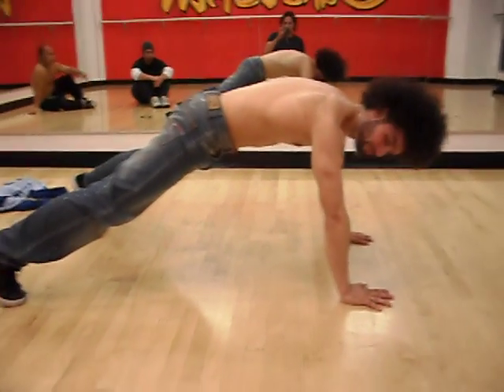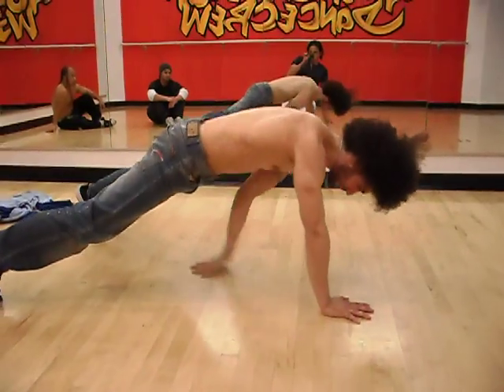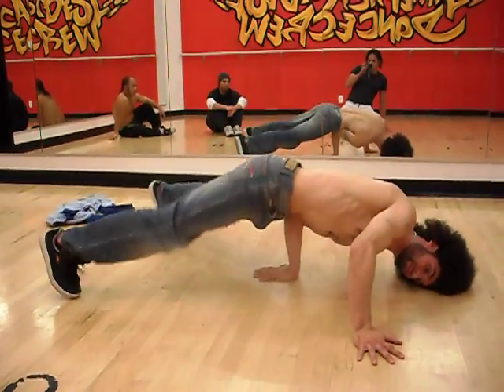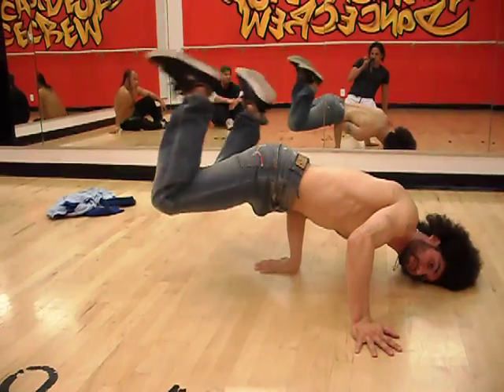DrewLoonerTurtles.AVI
Some Turtle Strengtheners and Ideas for poses...head up, head down, left leg up, right leg up, both legs up, straight, bent, switch Turtle to the other arm.